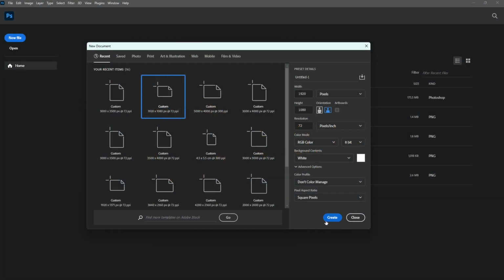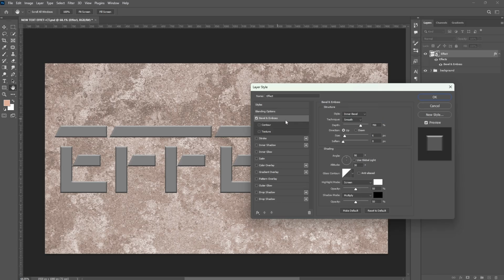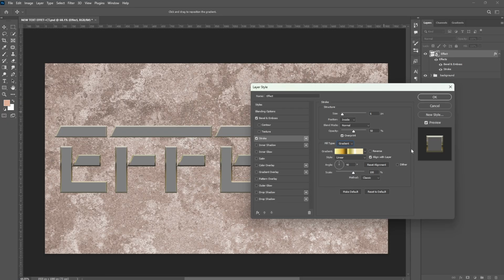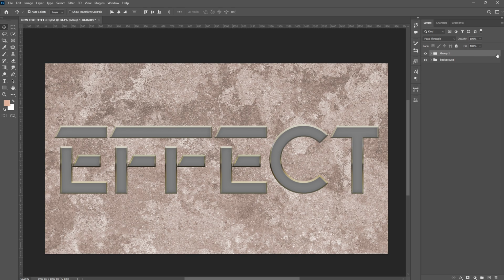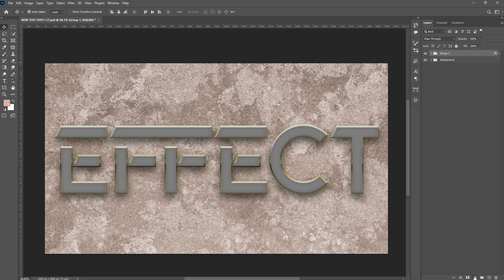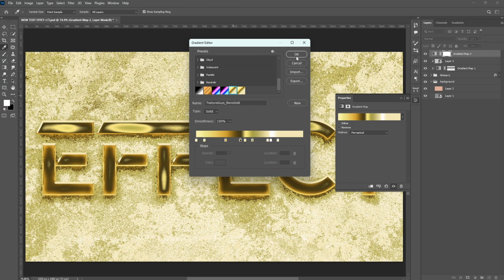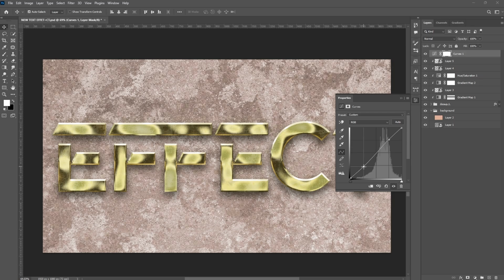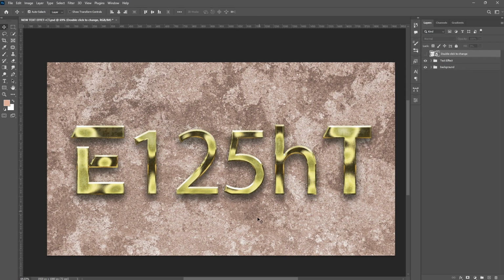Premium Text Effect In Photoshop | Photoshop Tutorial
Master the art of creating a Realistic Gold Metallic Text Effect in Adobe Photoshop! In this tutorial, we dive deep into Layer Styles, Bevel and Emboss, and Texture Overlays to achieve this high-end look.

Whether you are a beginner or a seasoned pro, this step-by-step guide will show you how to transform flat text into a 3D metallic masterpiece perfect for thumbnails, posters, and logos.

📍 In this video, you will learn:
How to set up your canvas and background texture.
Using Bevel & Emboss for a 3D chiseled look.
Adding realistic gold gradients and satin finishes.
Fine-tuning reflections with Inner Glow and Contour.